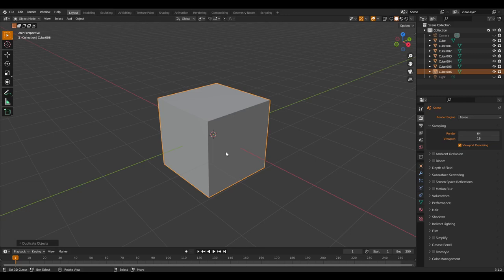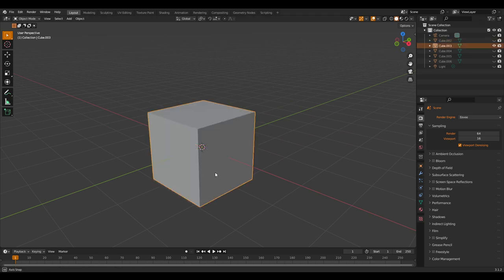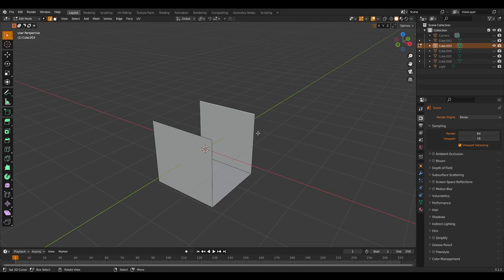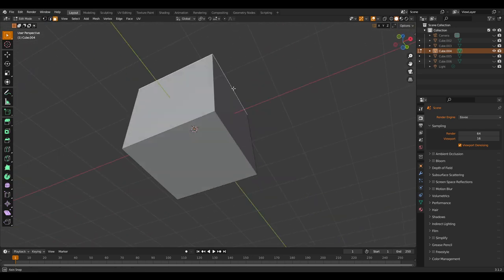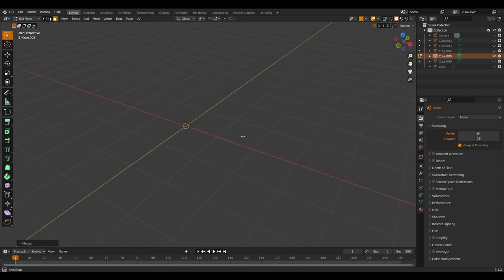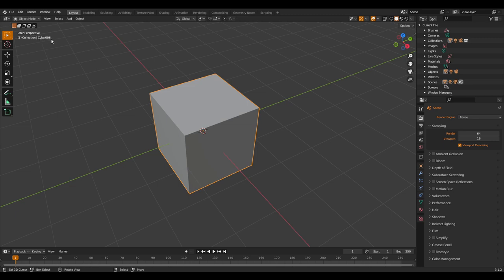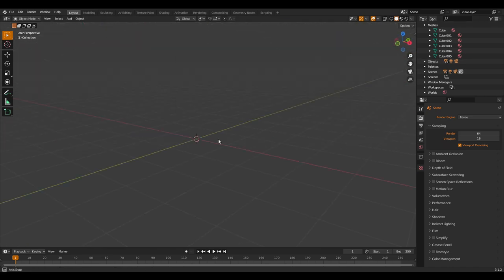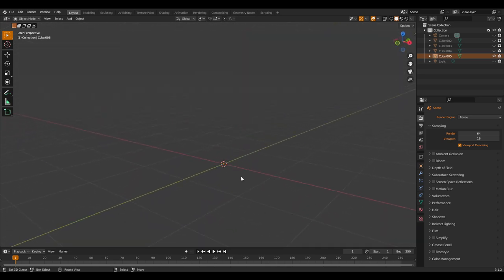How to successfully delete Blender's default cube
Press X
Press Delete
Delete Verts
Delete Edges
Delete Faces
Merge Verts
Destroy the cube